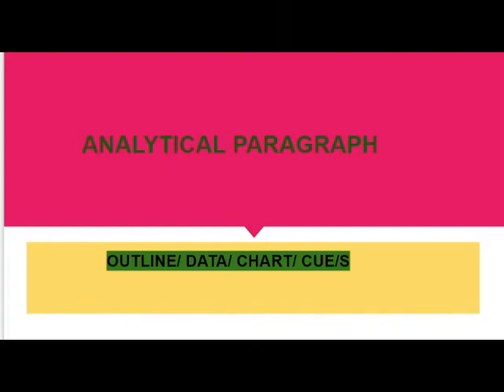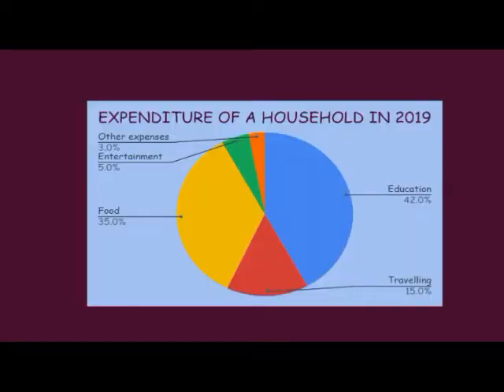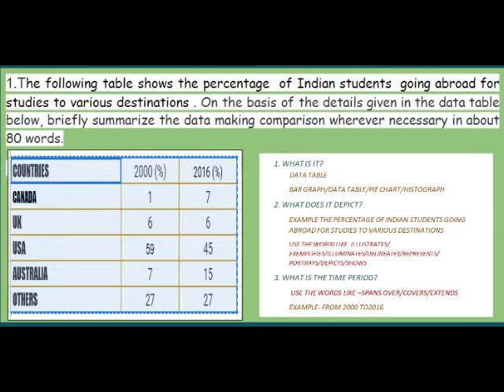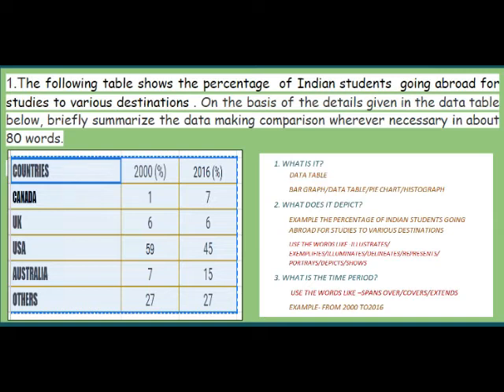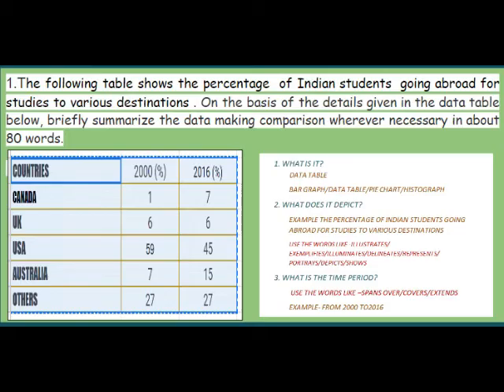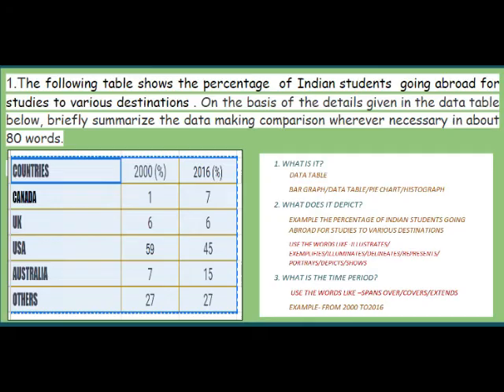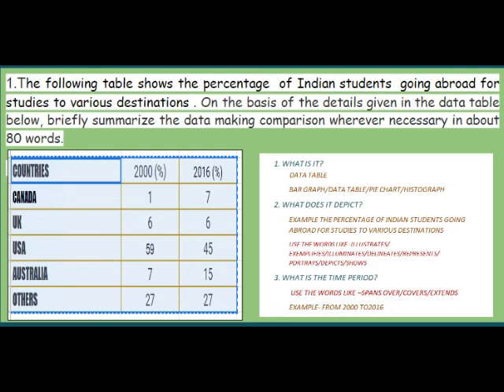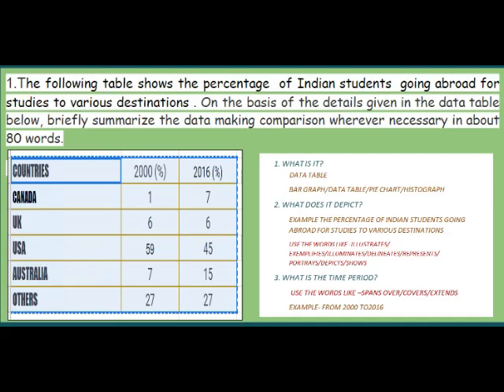X BOARD FULL MARKS ANALYTICAL PARAGRAPH WRITING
CBSE - ANALYTICAL PARAGRAPH WRITING -CLASS X & IELTS WRITING TASK 1

Get Full marks in Analytical Paragraph writing.Follow the tips.

Hello!

Learning analytical paragraphs is no longer a daunting task because we've simplified it with our handy tricks. Now, you can grasp the entire concept and master the art of crafting analytical paragraphs to score top marks. Let's start by comprehending what an analytical paragraph is, and then we'll delve into effective strategies for tackling it.
analytical paragraph on  a person
Tips covered on how to attempt an analytical paragraph

Remember to share this informative video with your friends, and with practice, you'll soon become a fluent expert in this skill."

ANALYTICAL PARAGRAPH MADE EASY
Analytical Paragraph | Analytical Paragraph Class 10 | Format/Tips/Tricks/Pie Chart/IELTS
Class 10 (Writing Section) Most Important
1. Analytical Paragraph Writing SHOULD NOT BE CONFUSED WITH Descriptive Paragraph Writing.
2. Four trends/ points included & well-developed with sustained clarity
3.Organisation of ideas -effective style,orderly sequence, single paragraph structure, formal tone and functional vocabulary

Analytical paragraph question in the sample question paper,2023-24
CBSE board
I'm here to help you craft an analytical paragraph for a Class 10 CBSE assignment. Please follow the tips given to create a well-structured paragraph with the potential to earn full marks.